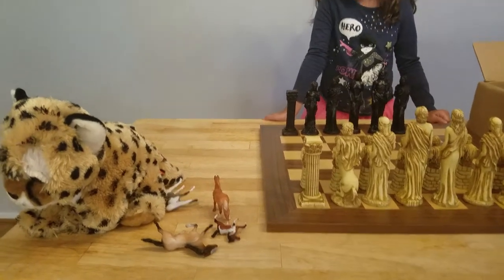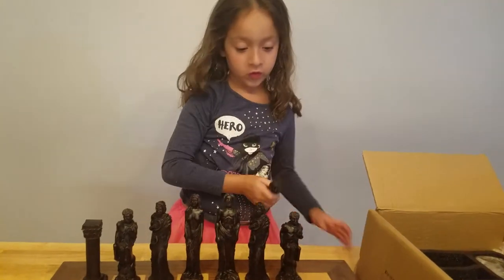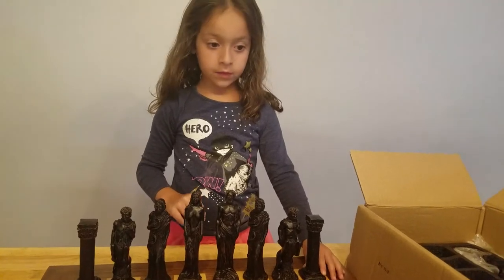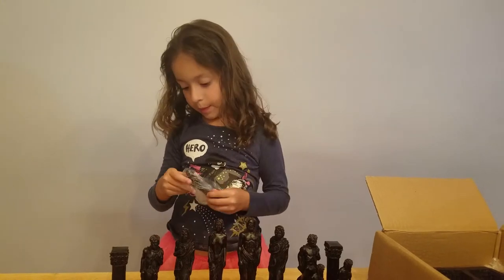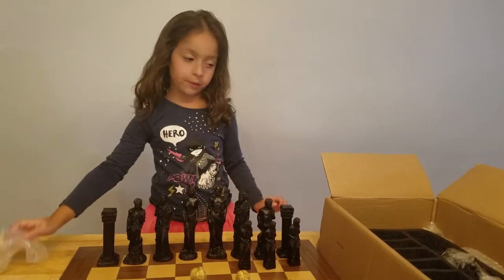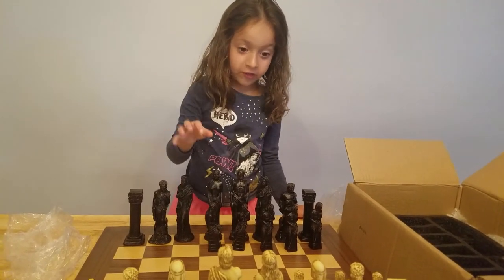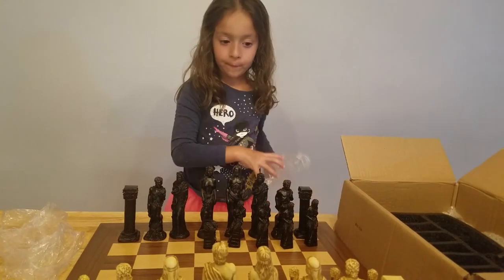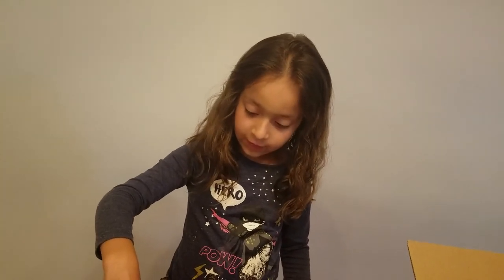Greek Chess Board Part 2